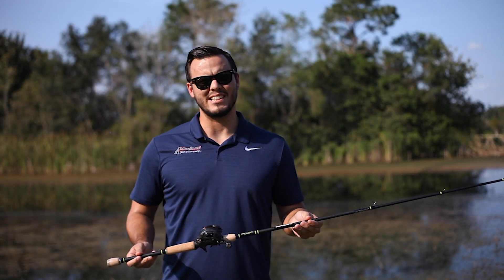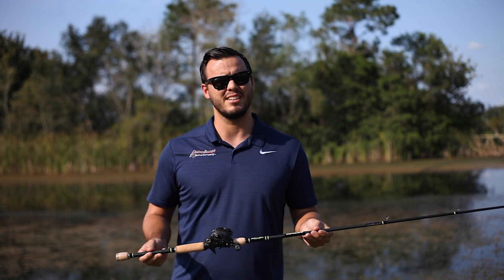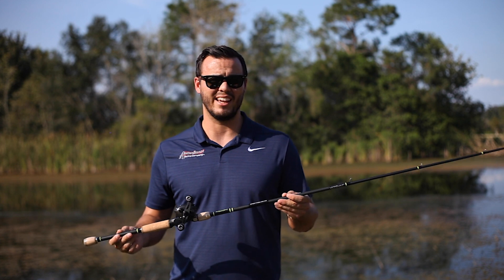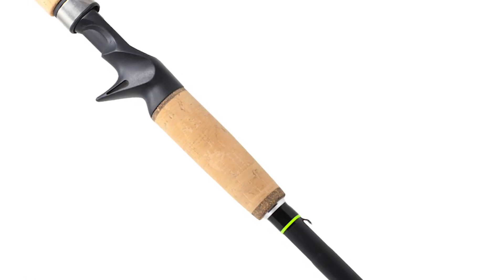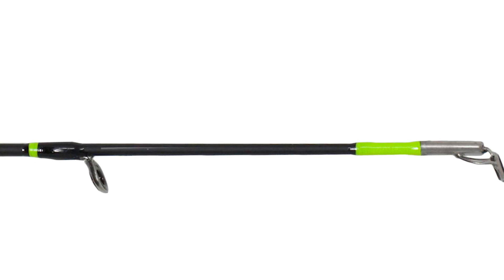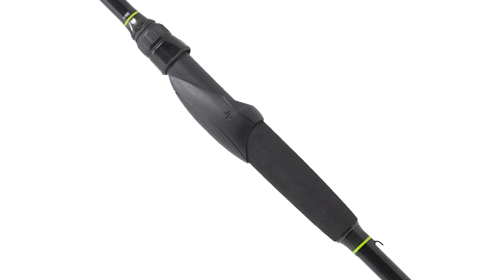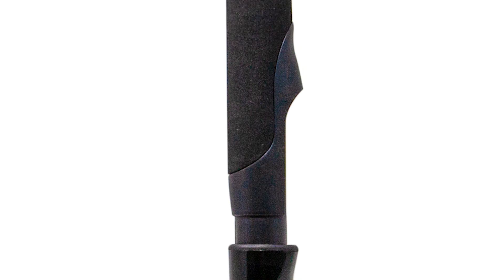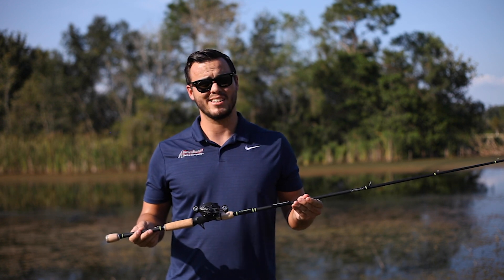AT - More about our Toxic Rods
Wave Army Special; premium quality fishing rods utilizing technique oriented light-weight high modulus carbon material blanks. Featuring split grip handle designs and the award winning MicroWave guide system for longer, smoother, more controlled casting.

30 Ton Carbon material blanks
Lightweight and responsive blanks
Lightweight EVA split grip configuration
6 time award-winning light-weight durable MicroWave guide system